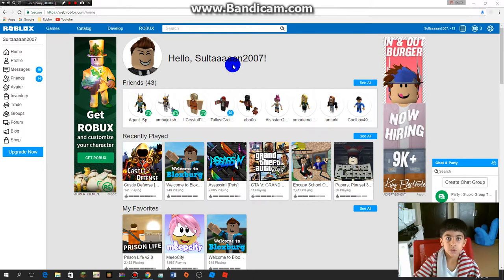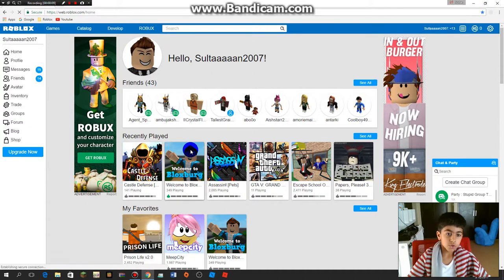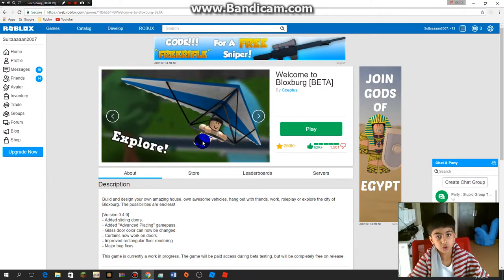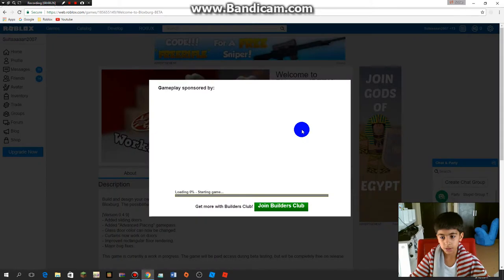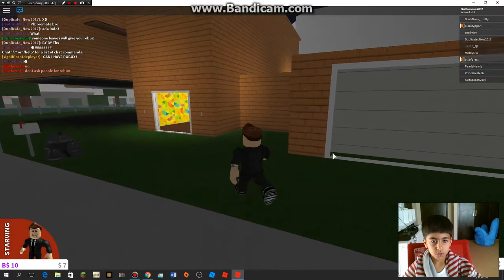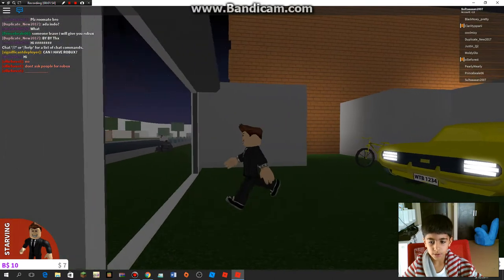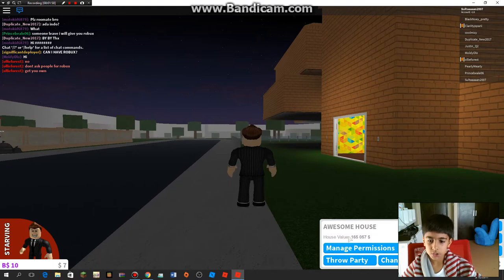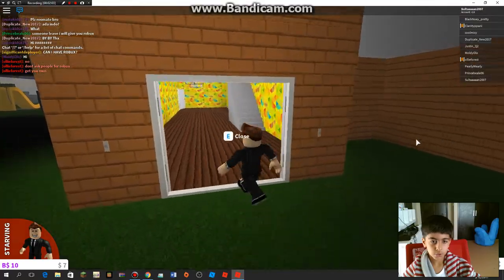Welcome to bloxburg house tour (NEW)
My new bloxburg house tour

My roblox username:Sultaaaaan2007

with 5 a's